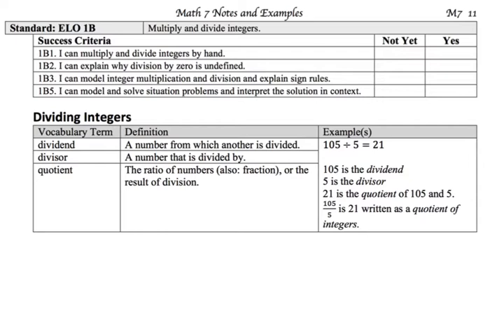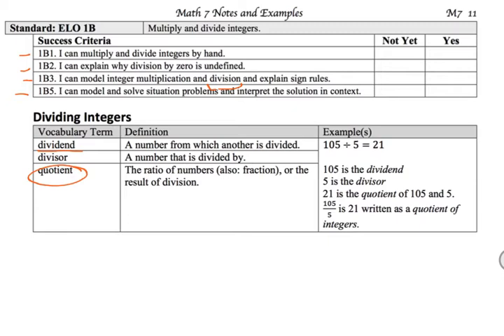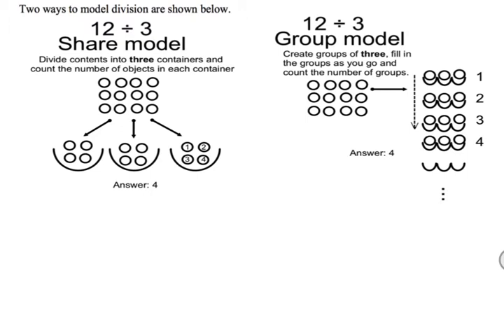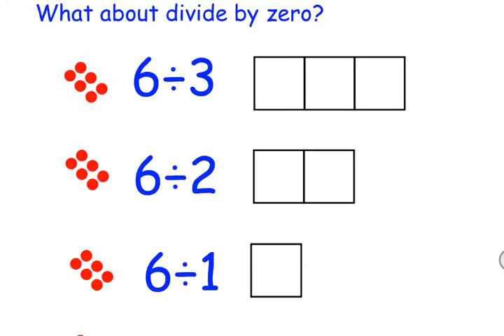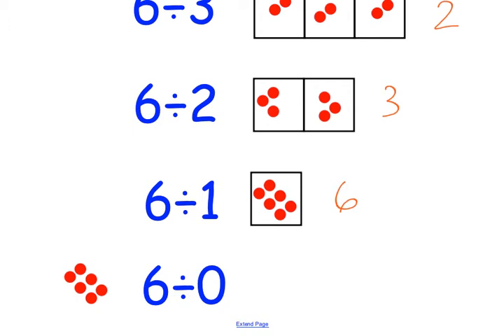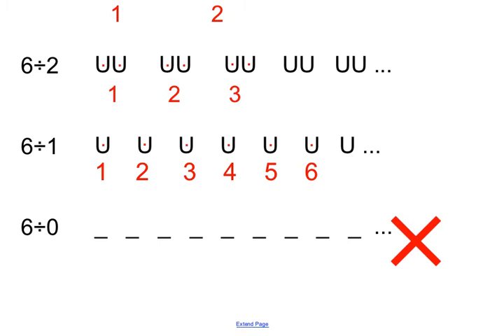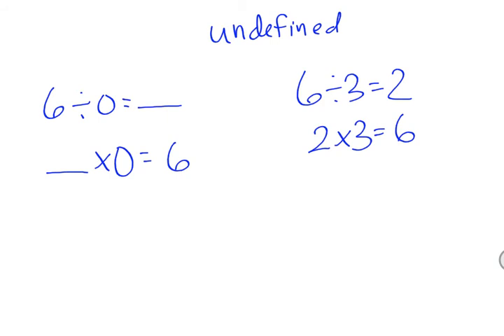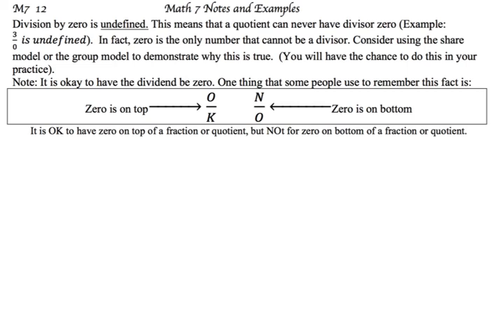Math 7 Unit 1 Lesson 5.1 Dividing Integers Models